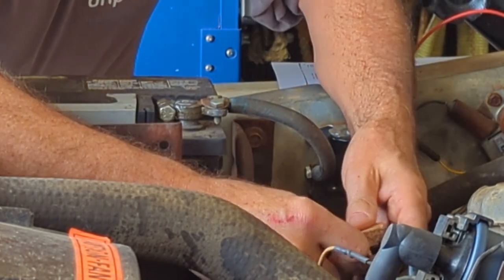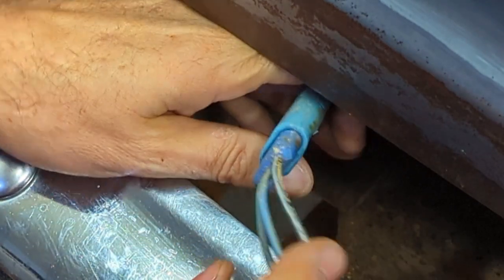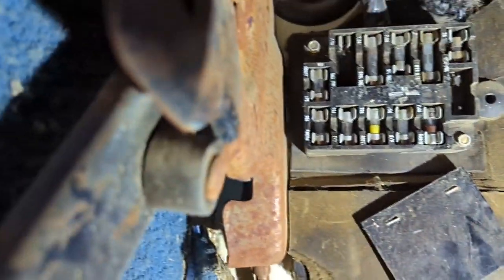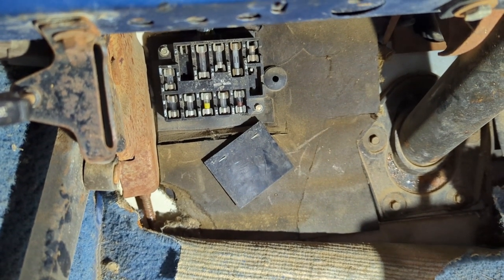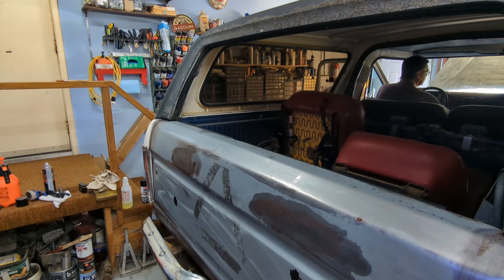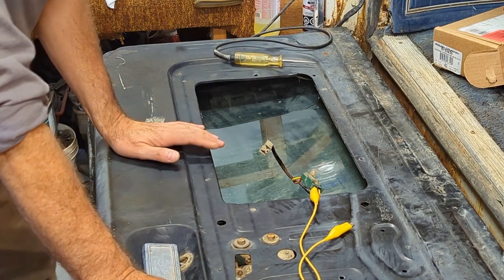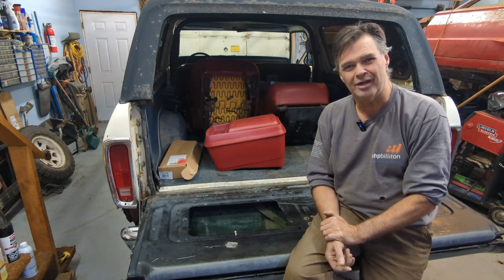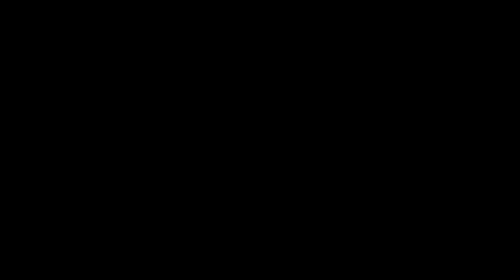1978 Bronco Liftgate Window Electricals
Rear liftgate window wasn't working from the dash switch or with the key at the liftgate, I start at the begin of the circuit, and test every component in the section of the rear window wire harness to find the problem.

Jamieson's Repair Shop - Fixing things...because that's what I do!